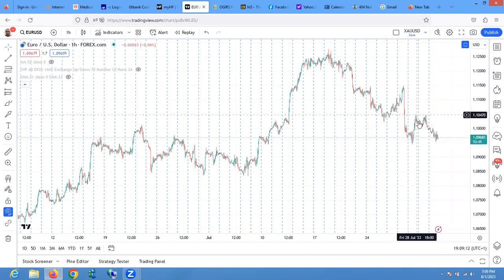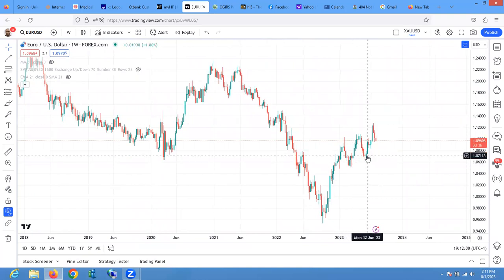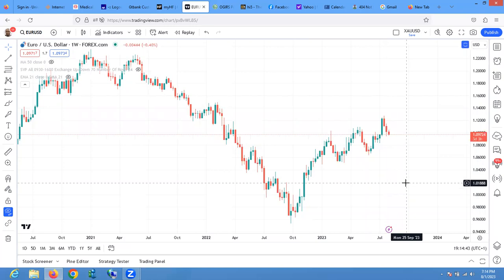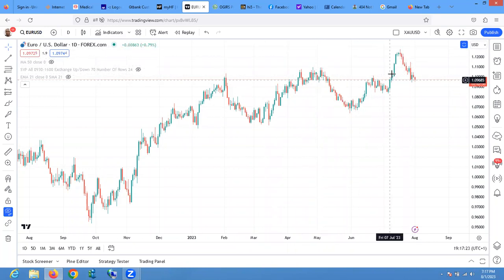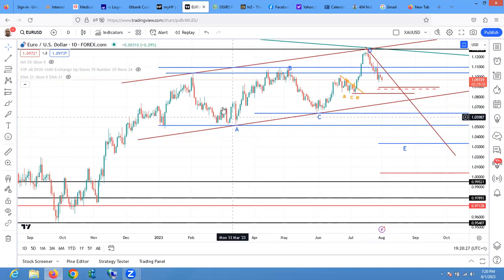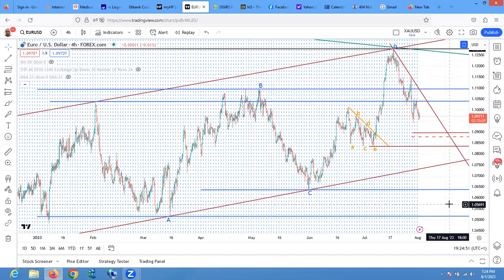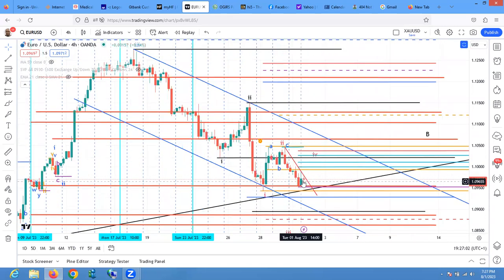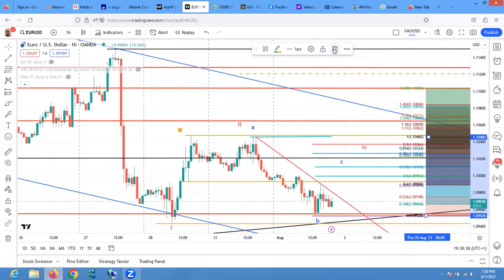EURUSD DAILY UPDATE 01 08 2023